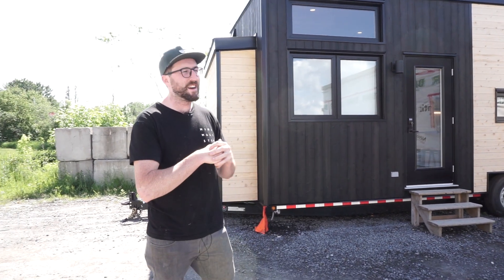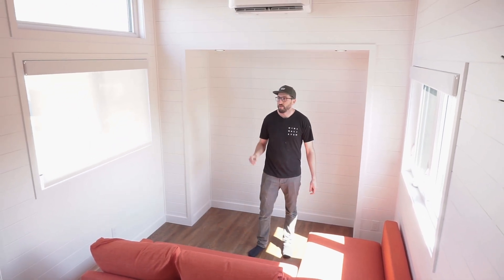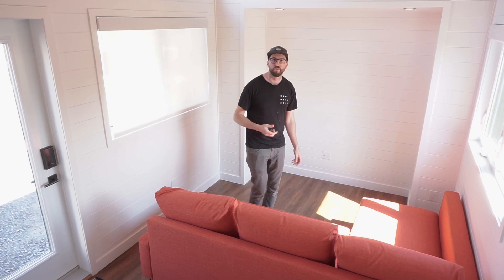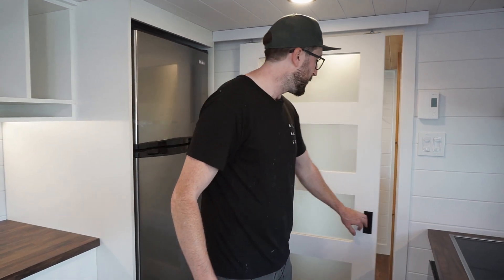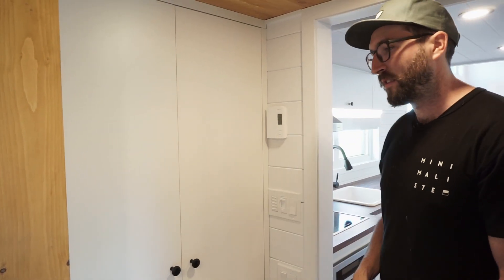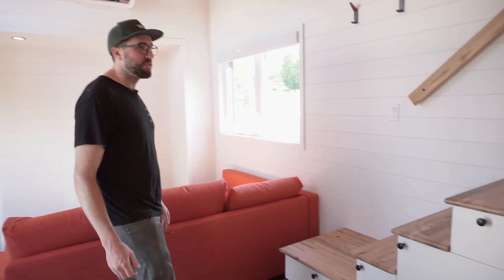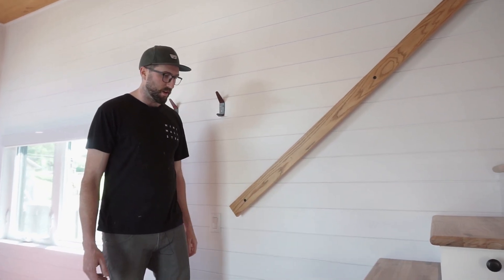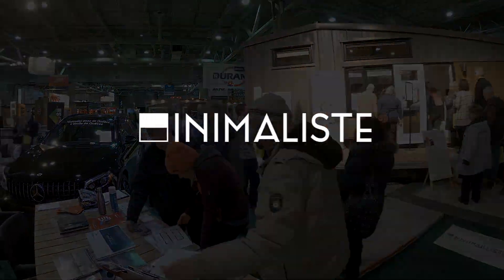Tiny house for West Coast islanders travels 5000 km to its final destination!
The Thuya is a 10,5ft x 28ft , 4 seasons tiny house (like every house we build) build for our clients, a couple living on Mayne Island BC.